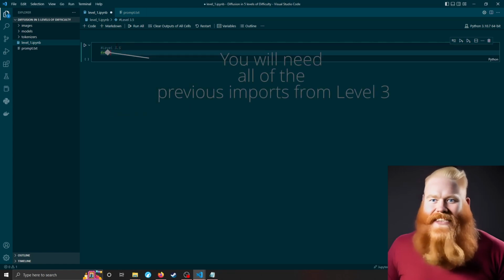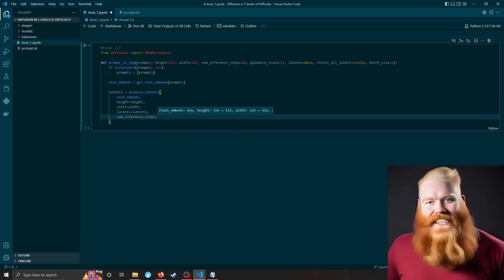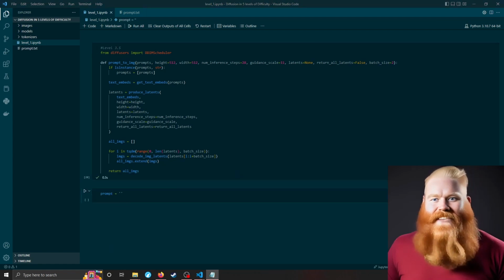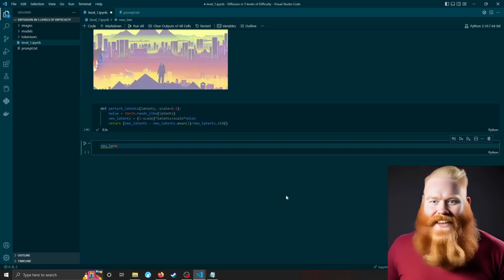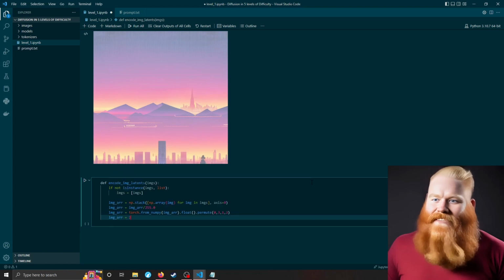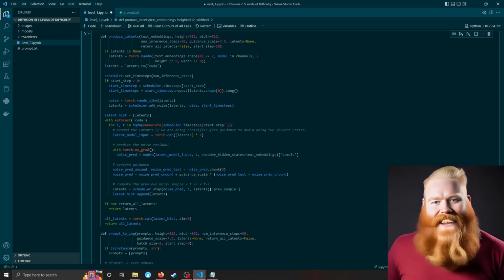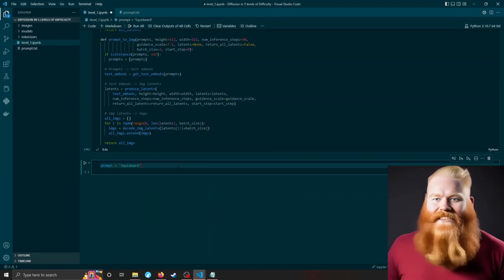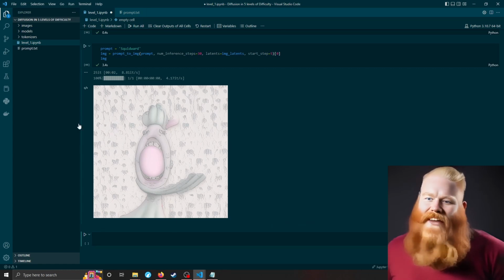Stable Diffusion in 5 Levels of Difficulty: Level 3.5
Tom Hanks bot makes his ML debut (I didn't want to do an actual deepfake, I don't like those a bunch), but he explains how to perturb latents (add extra noise) for img2img and how to regenerate similar images using those latents and starting from different steps within the image decoding process.

0:00 Tom says hi